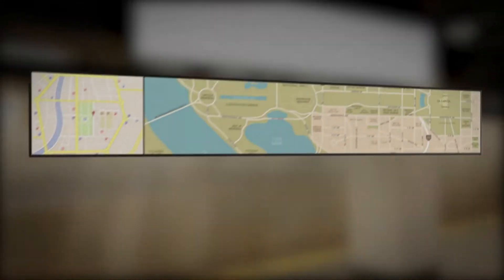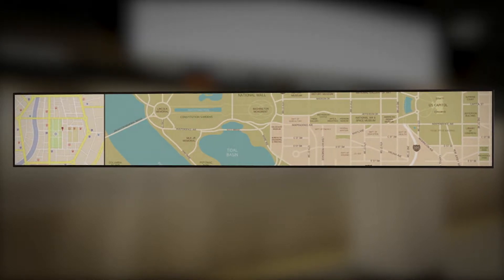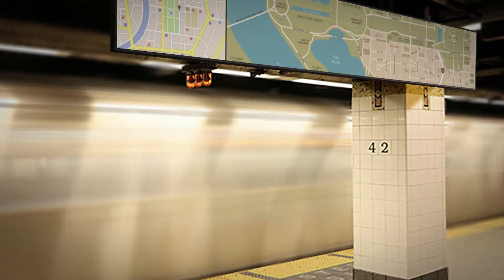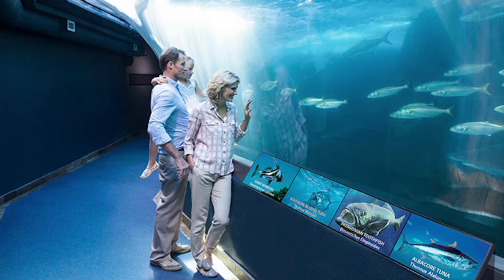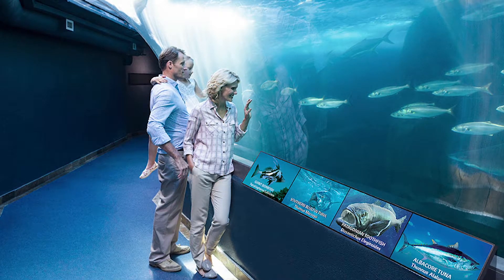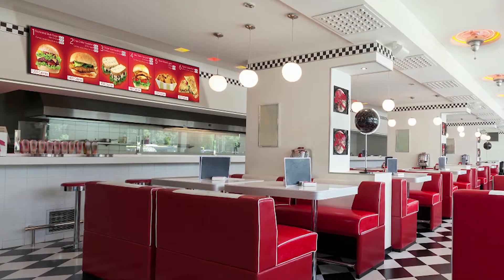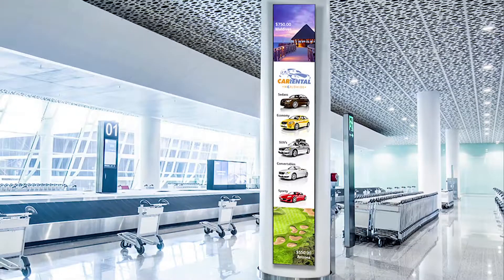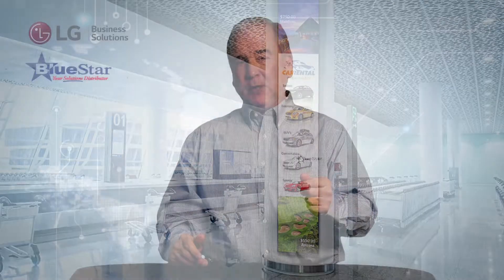LG Stretch Signage